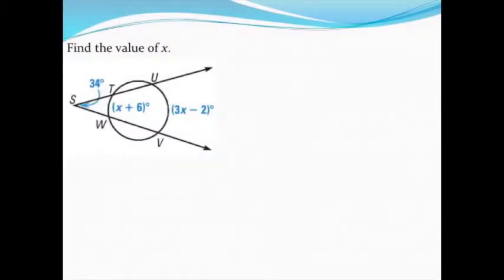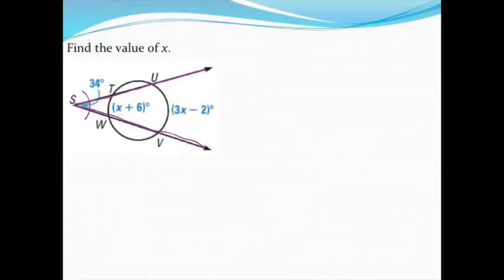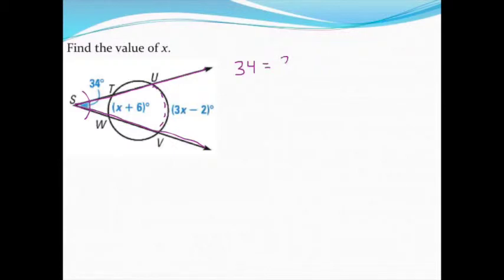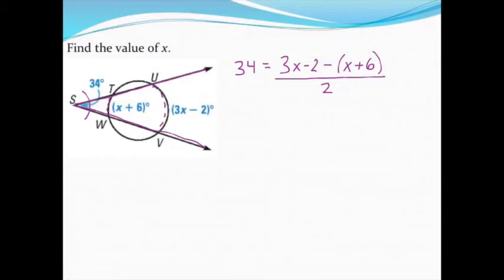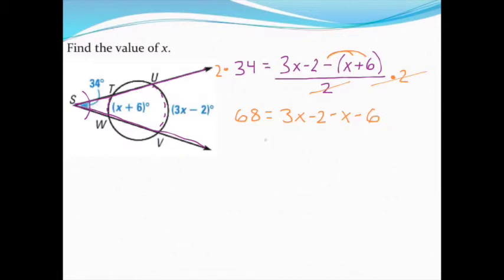Using angles in circles (the harder ones)